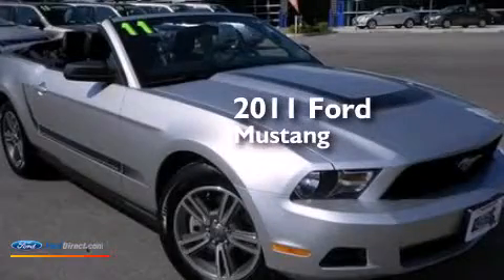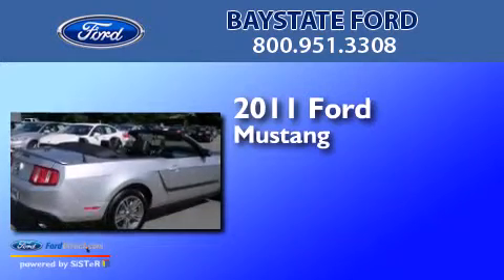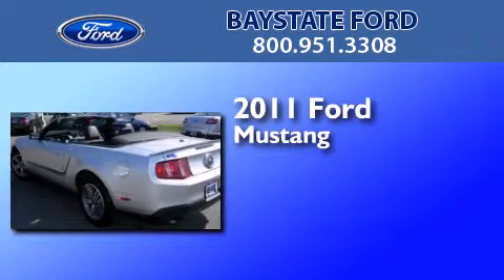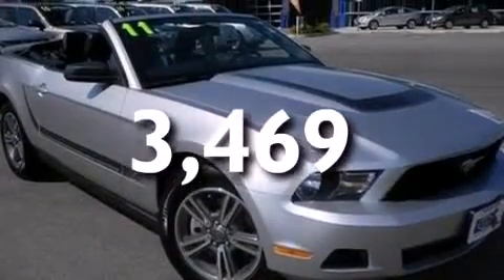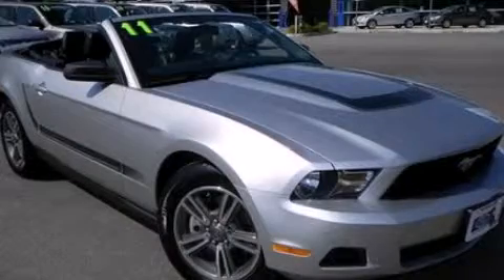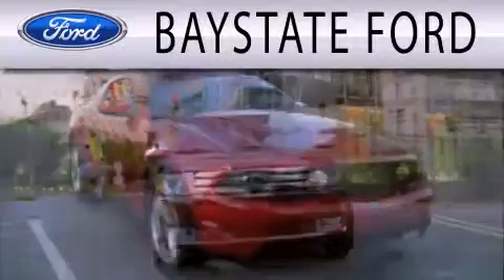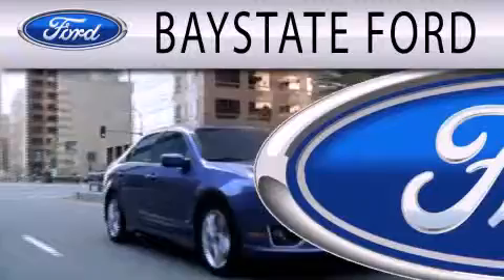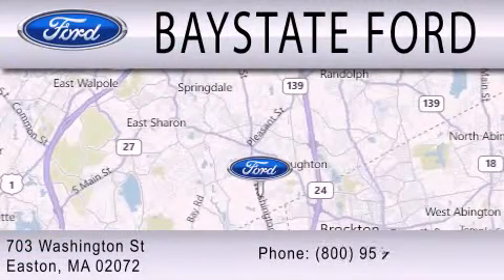Preowned 2011 FORD MUSTANG Easton MA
We have been honored to serve the Easton MA area , we promise that your experience at our dealership will exceed your expectations ! Year : 2011 Make : FORD Model : MUSTANG Engine : 3.7L V6 24V MPFI DOHC Trans .